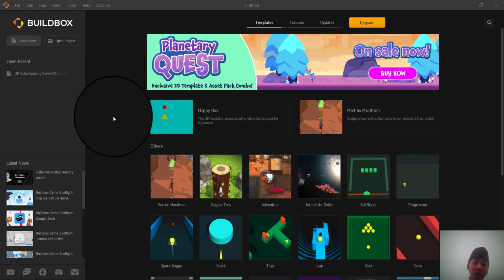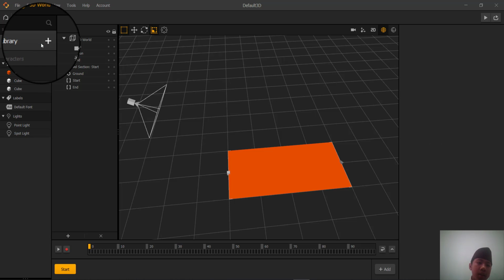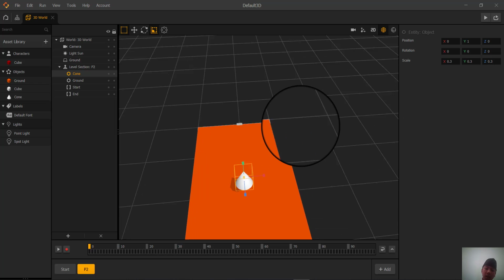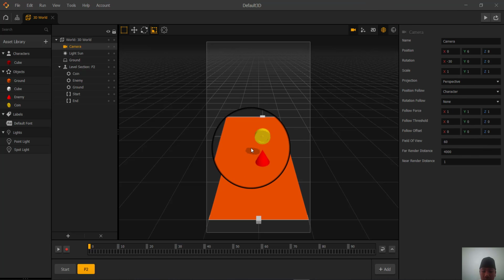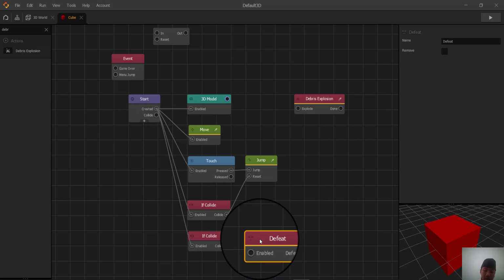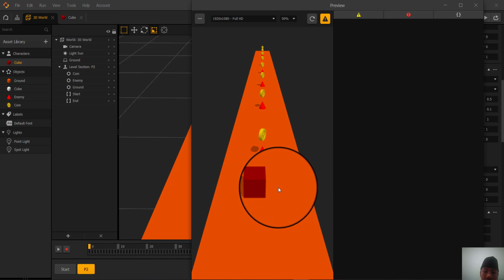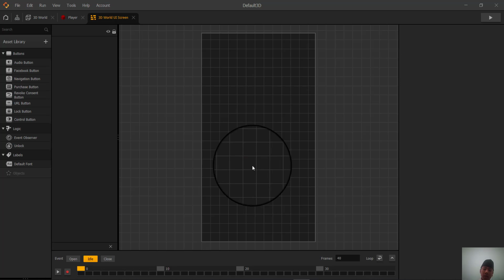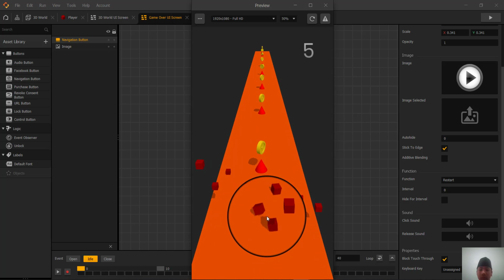IT Project : Tutorial Buildbox 3D Jumping Cube Game